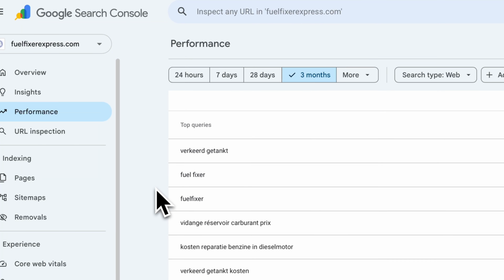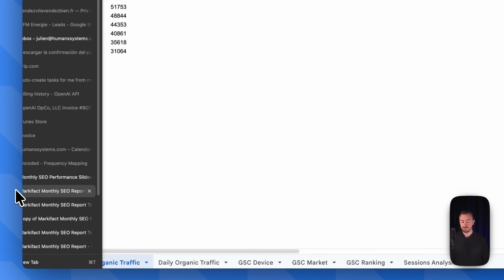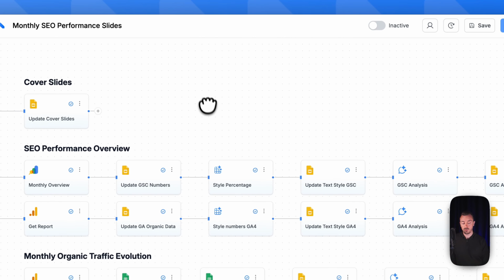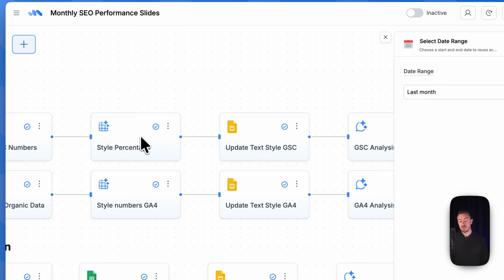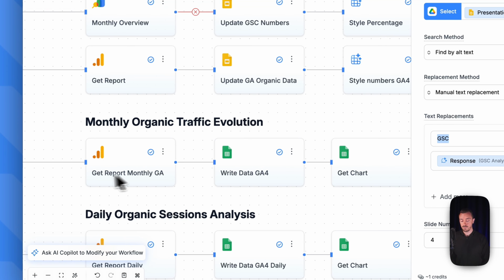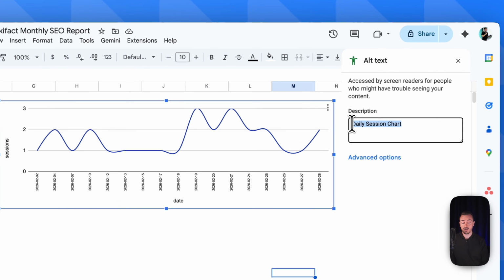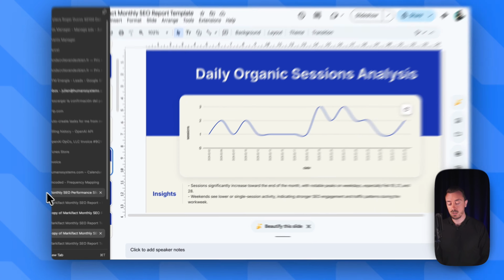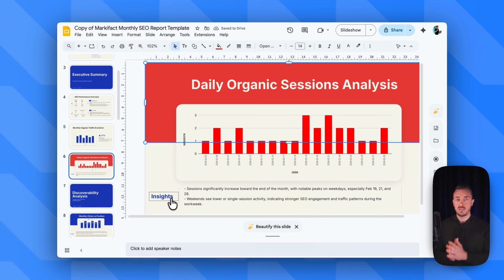Build Automated SEO Reporting Slides with Google Search Console and GA4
In this video, I show how to automate monthly SEO reports using Google Search Console and Google Analytics, then send everything into Google Slides automatically.

This workflow is perfect for SEO agencies, marketers, and freelancers who want to save time, reduce manual reporting, and create clean client-ready presentation slides every month.

What you’ll learn:

How to pull data from Google Search Console
How to connect Google Analytics / GA4 data
How to automate monthly SEO reporting
How to generate Google Slides reports automatically
How to create a repeatable reporting system for clients or internal teams

This is a practical SEO automation setup for anyone looking to streamline reporting and present performance data in a professional way.